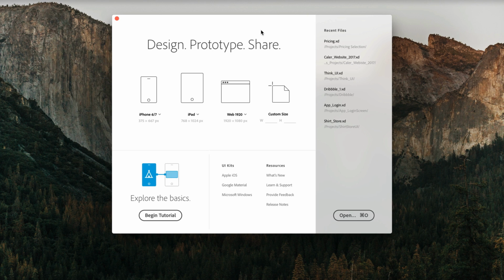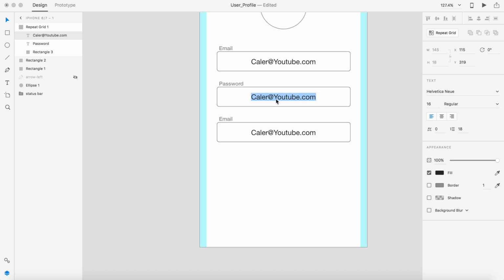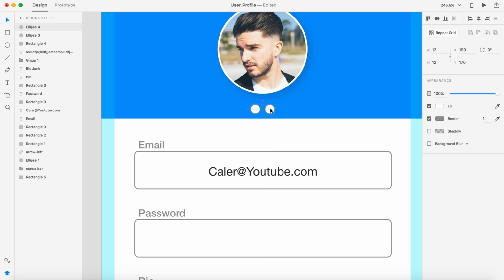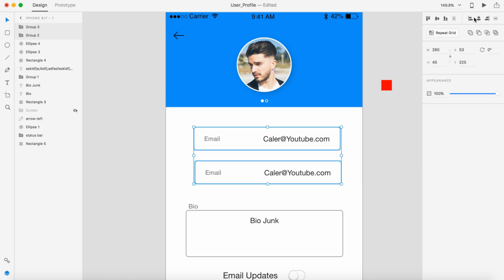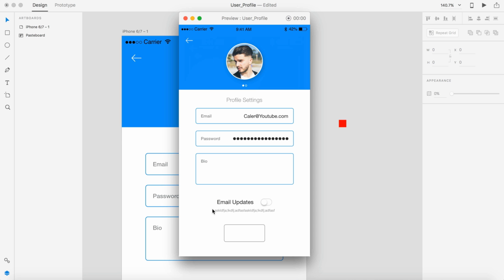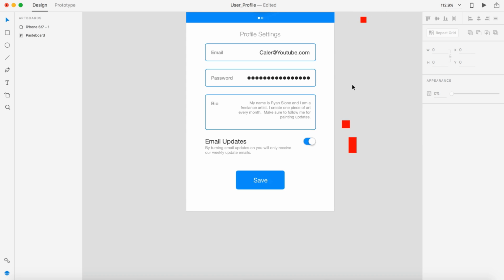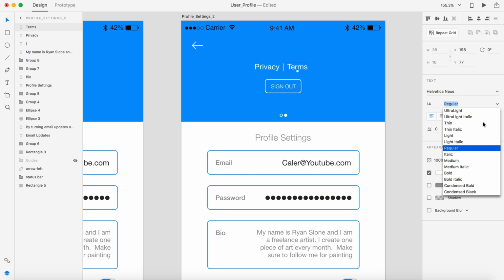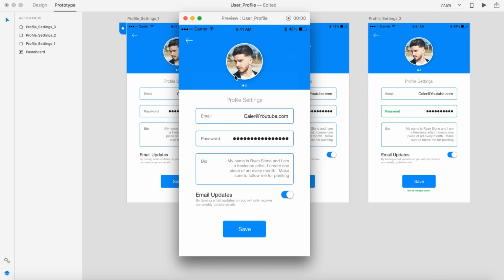User Profile in Adobe Xd - UI Design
Hey everyone! A lot of you have asked for a slowed down version of my designs and to see a little about my creative process. So here is a live user profile design. I will talk about what I am doing and thinking throughout the video. This is a longer style video so let me know which you prefer in the comments. Do you like speed arts, live style (like this video) or would you want a mixture of both. This design includes a profile icon, a email, a password, a bio, a email update switch ui, a save button and a sign out button. :D

Used:
Adobe Experience Design